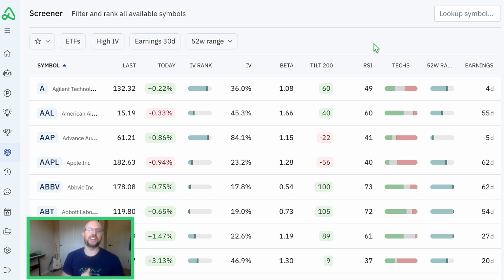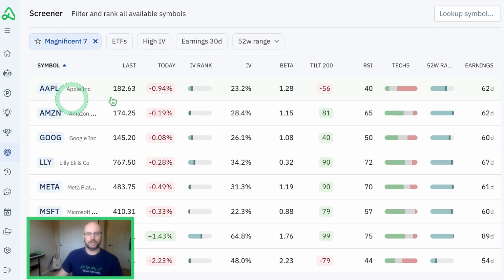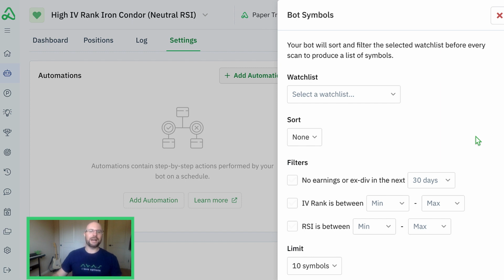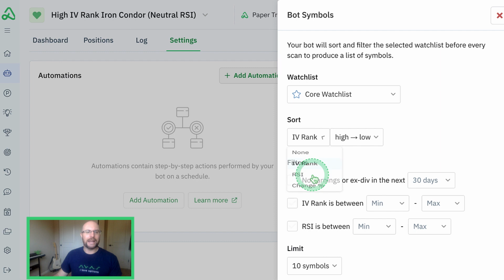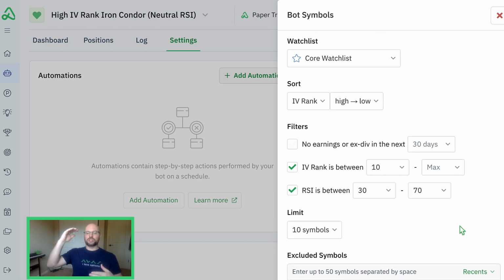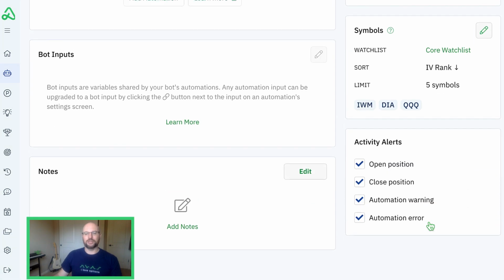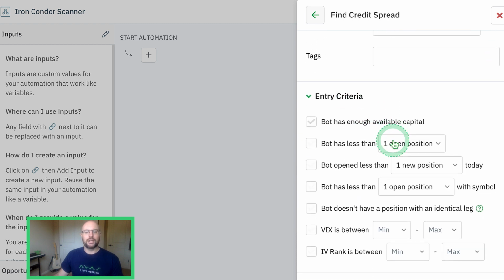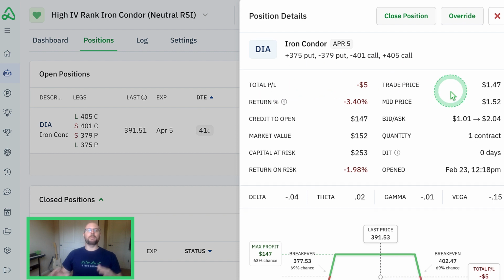Steve's Autotrading Journey #8: Creating a Custom Watchlist to Find Iron Condor Trade Ideas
- In this video, I'm excited to share how I'm using the all-new bot symbols to sort and filter a custom watchlist of ETFs to find iron condor trades automatically.

The newest Option Alpha platform release includes personalized watchlists that we can create and use throughout the platform. Not only can we share these watchlists in the Community, we can scan our custom list of symbols in an automation using bot symbols.

Bot Symbols adds the power of automation to the symbol selection process, allowing us to sort, filter and/or exclude symbols dynamically before every scan.

🔗 Links:
⭐️ February 2023 NEW Platform Updates: